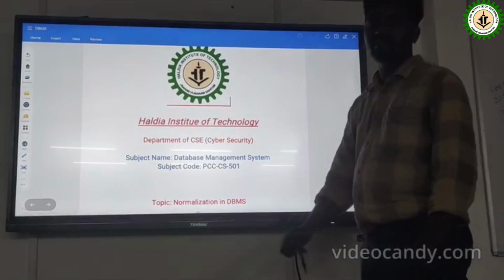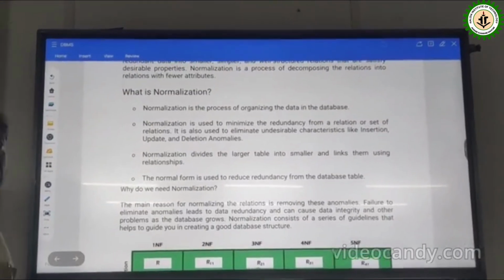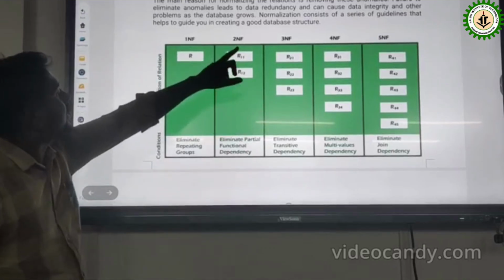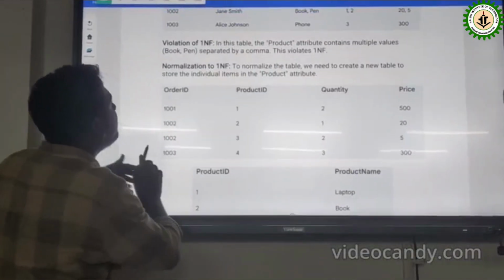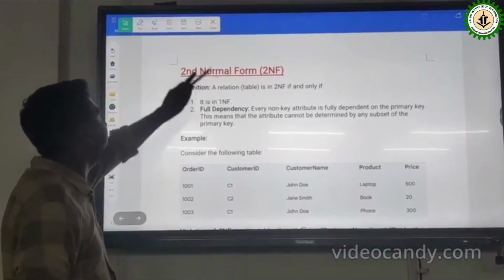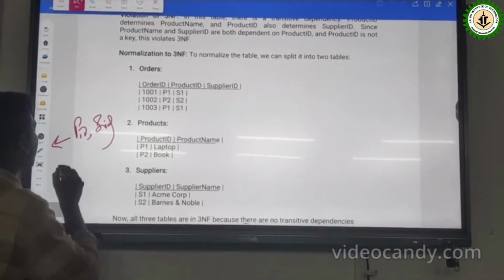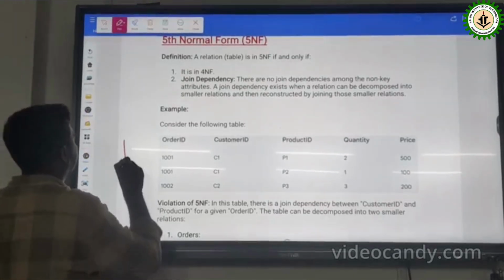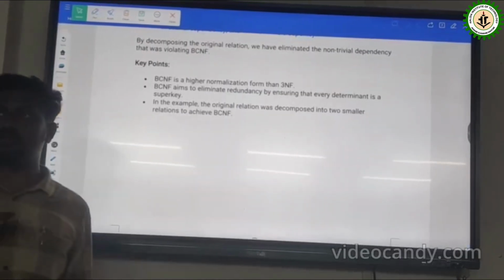Fuzzy Composition Rule in AI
Mr. Sudipta Roy, CS